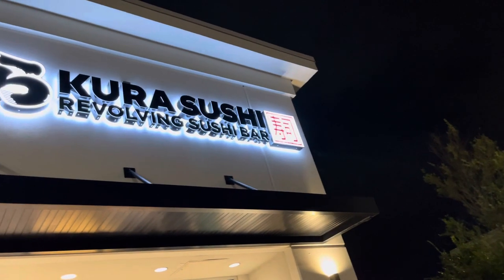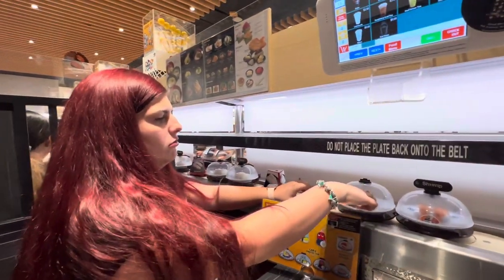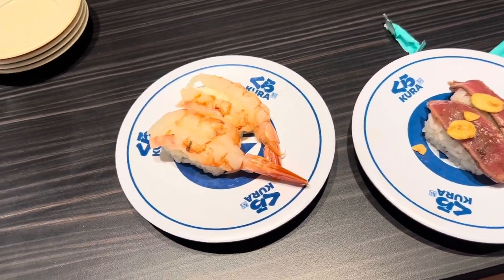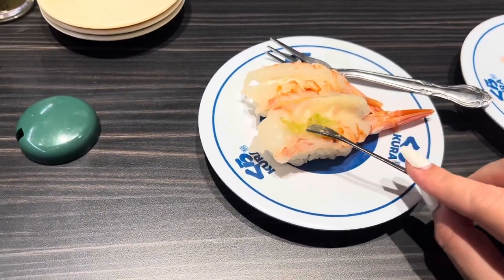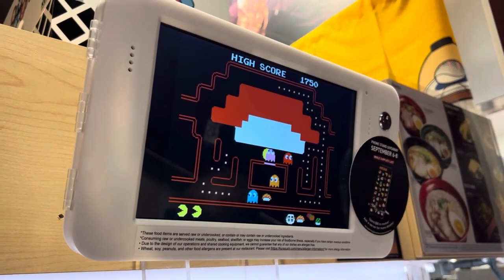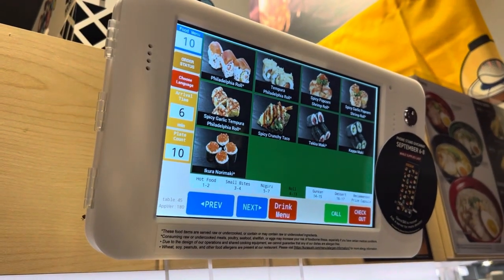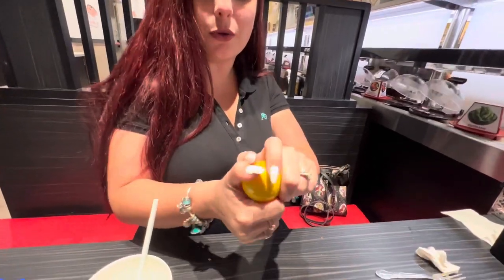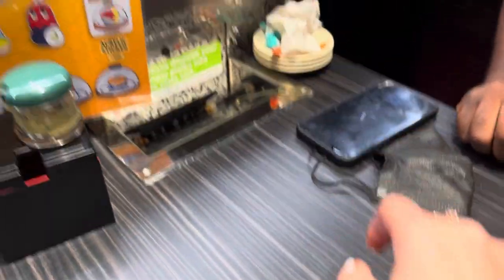Kura Revolving Sushi Bar Orlando! Robot Waiters & Conveyer Belt Table Side Sushi!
Come along with me to an extremely unique dining experience that originated in Japan! Kura Revolving Sushi Bar has got to be the most high tech, fun spot for date night! We absolutely loved the robot waiters, and conveyer belt sushi options! It’s unlike anything you will ever experience, and it’s DEFINITELY worth paying it a visit. I hope you enjoyed this local Orlando spot! Enjoy! 💋-All Red Everything